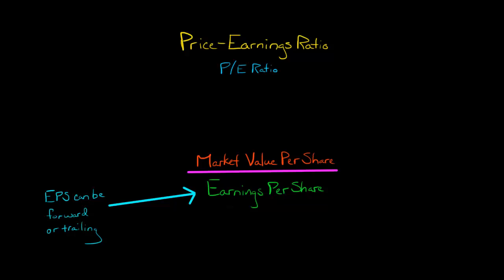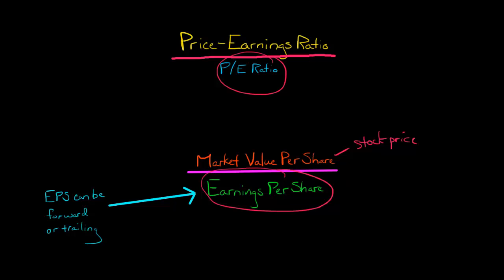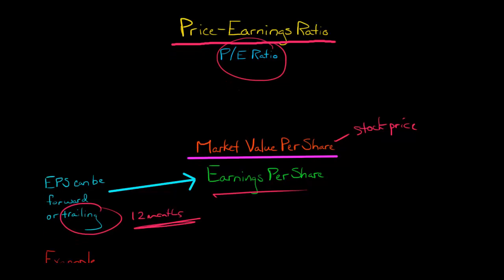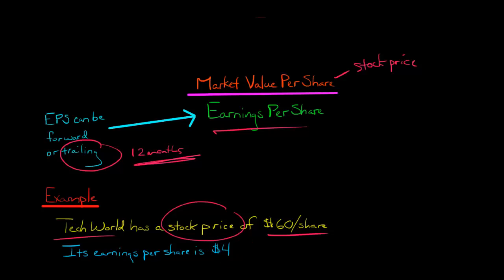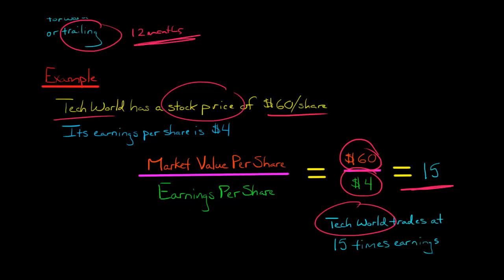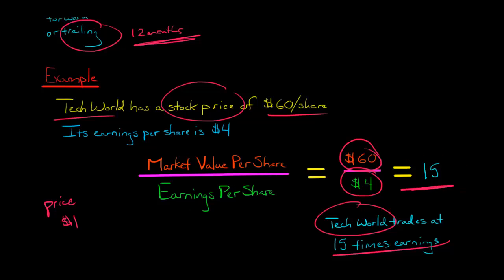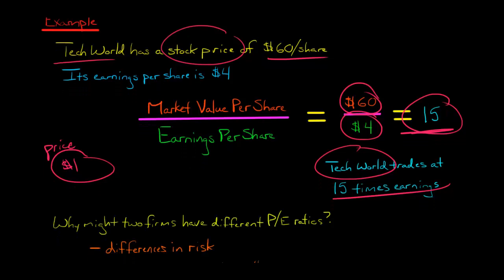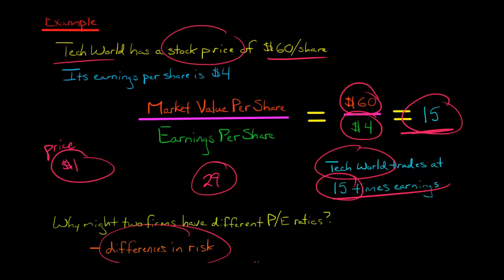Price Earnings (P/E) Ratio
This video discusses the Price-Earnings Ratio.

The Price-Earnings, which is also known as the P/E Ratio or the Price to Earnings Multiple, is calculated by dividing a company's market value per share by the company's earnings per share.  To find the market value per share for a publicly-traded company, you just look up the company's stock price.  The earning per share can be either the earnings per share for the past 12 months (if you use this, the ratio is called a trailing P/E Ratio) or the earnings per share expected to occur over the next 12 months (if you use this one, the ratio is called a forward P/E Ratio).

If a company has a stock price of $80 and earnings per share of $4, the P/E Ratio is 20.  People would say the company trades at twenty times earnings, which means one dollar of earnings "costs" twenty dollars.

Two companies might have different P/E Ratios if they have different levels of risk (i.e., if one company has a higher cost of equity capital) or if one of the companies is expected to grow at a faster rate.—
ACCESS INDEX OF VIDEOS
CONNECT WITH EDSPIRA
CONNECT WITH MICHAEL
ABOUT EDSPIRA AND ITS CREATOR